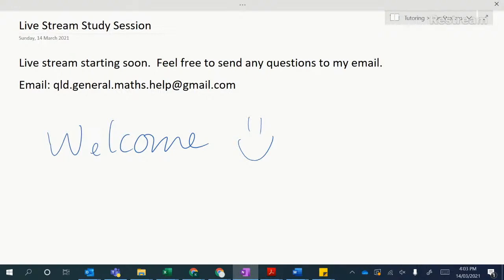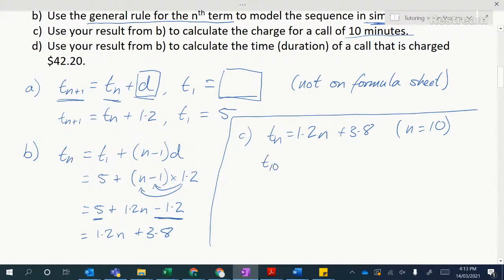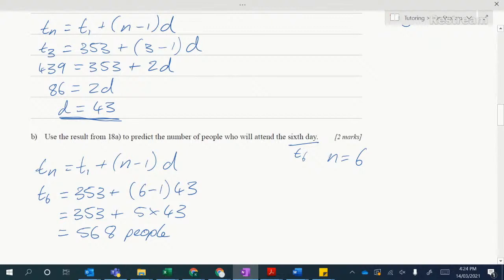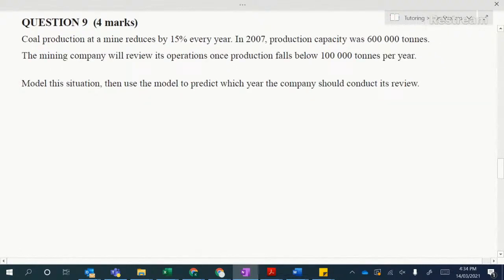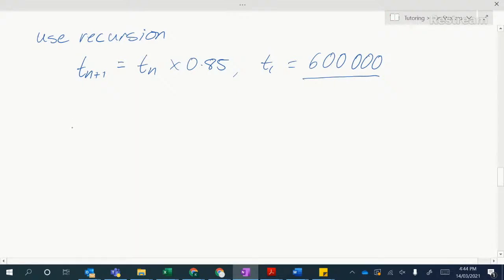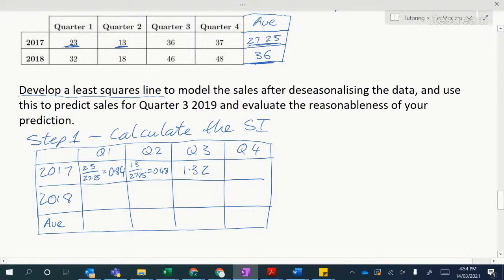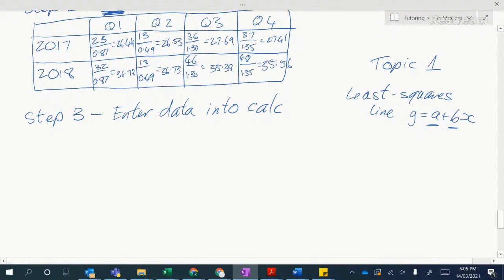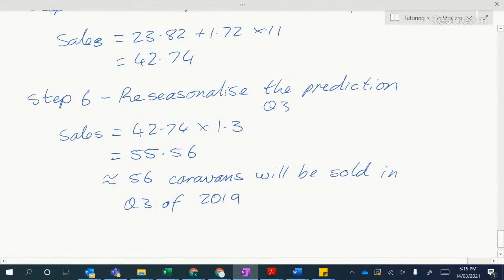Unit 3 General Maths Study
Queensland General Maths